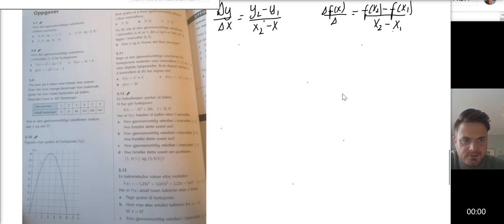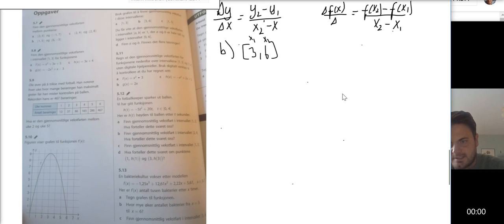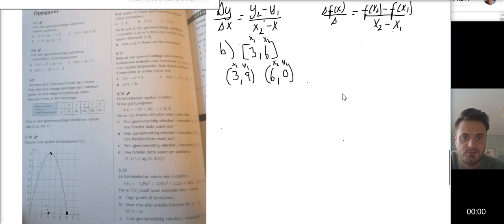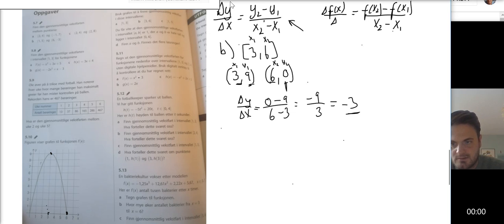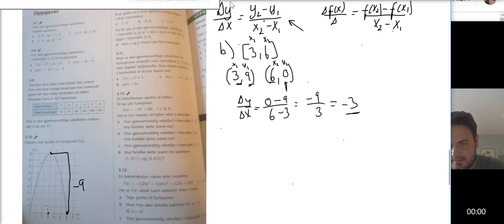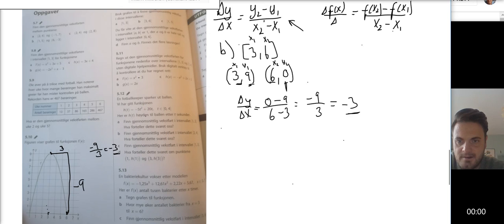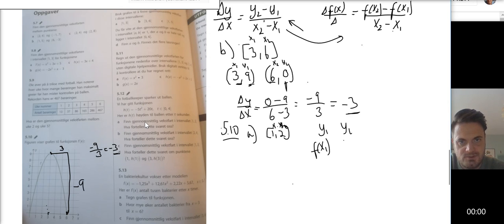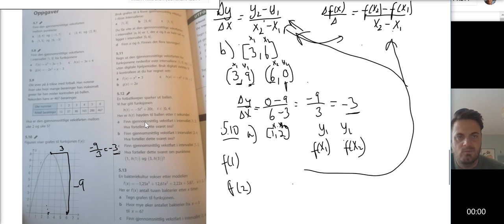Exercise 5.10 b